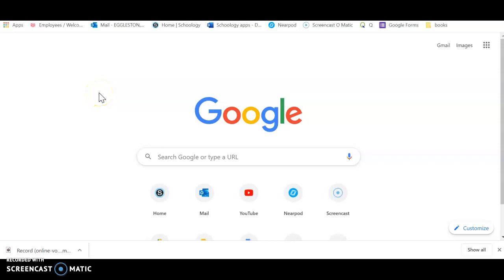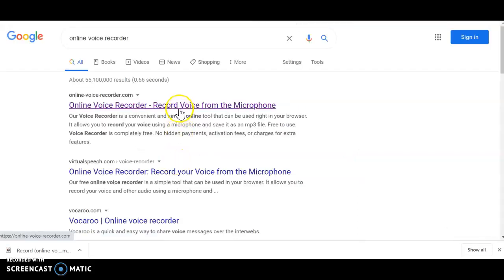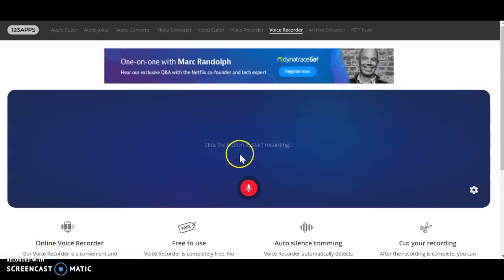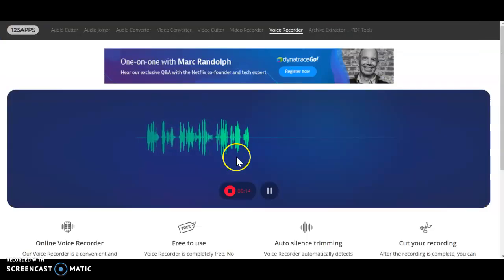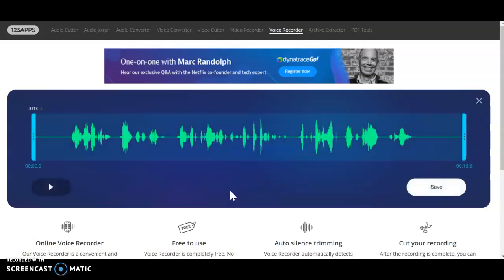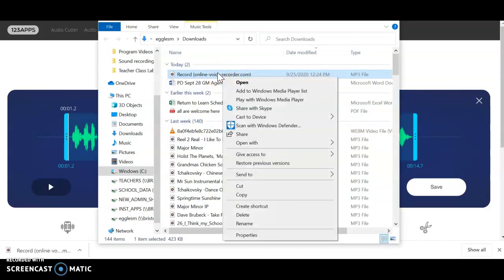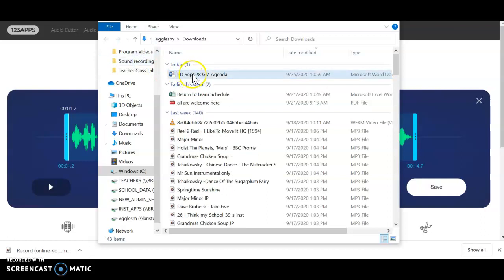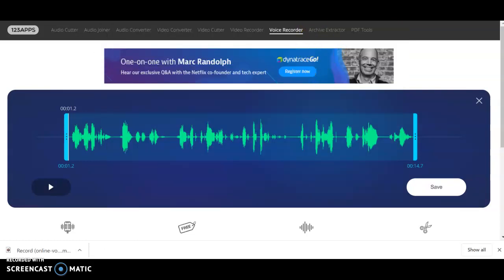online voice recorder bitmoji